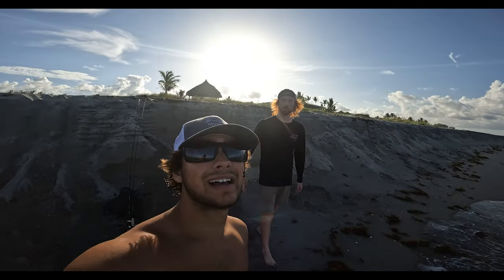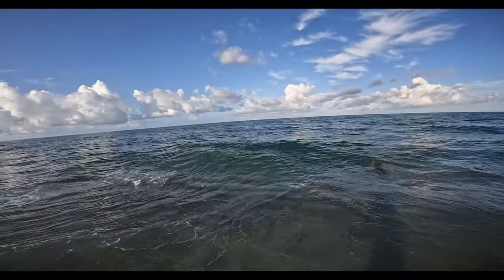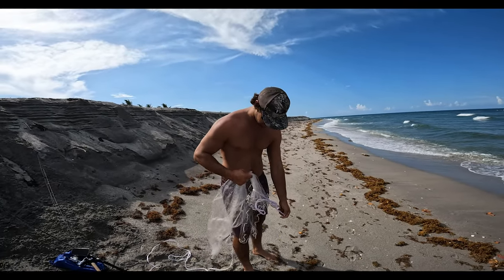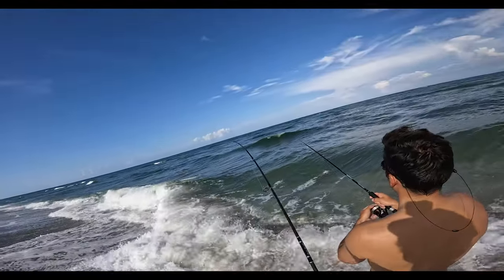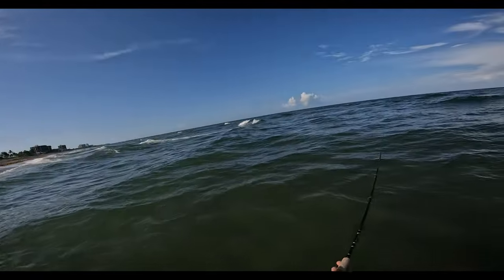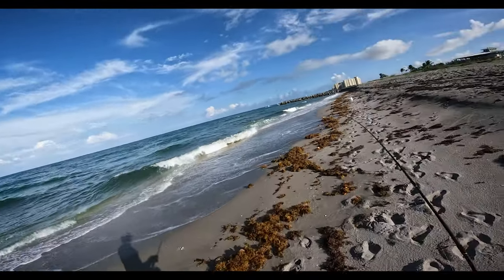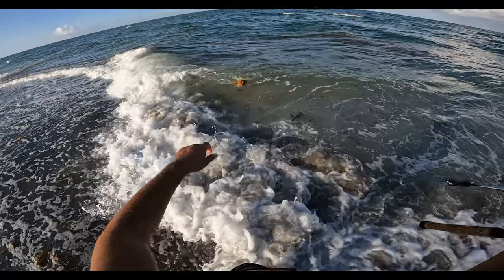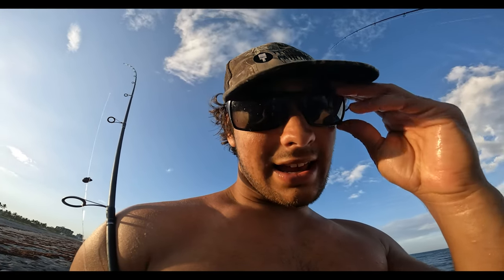Sight fishing BIG snook on the beach (ultra light tackle)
Hey guys, in this video Ryan and I hit the beach to sight fish some snook, it slowed down a little so me and Ermy went back the next day and each caught about a dozen snook. Hope you enjoy!